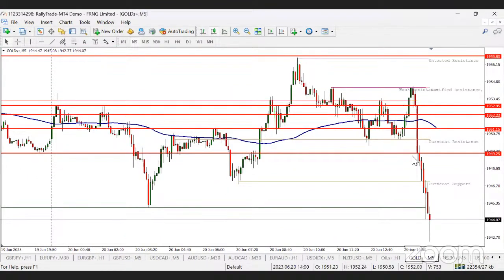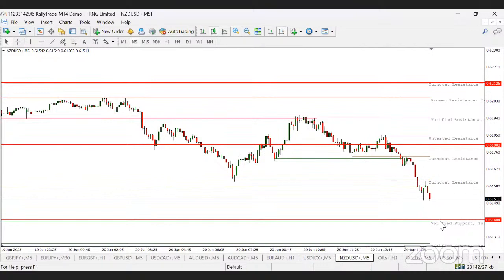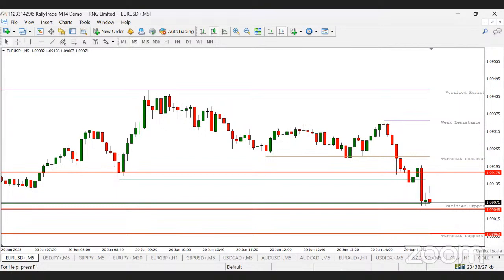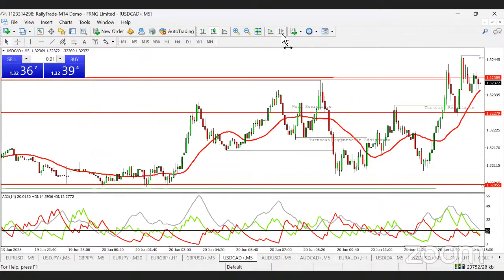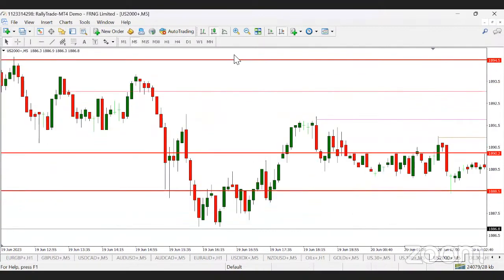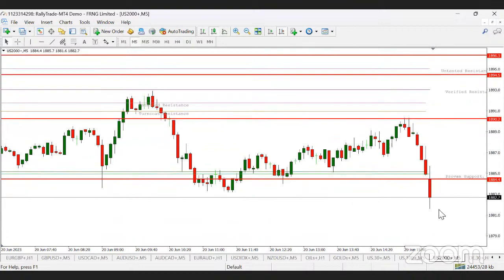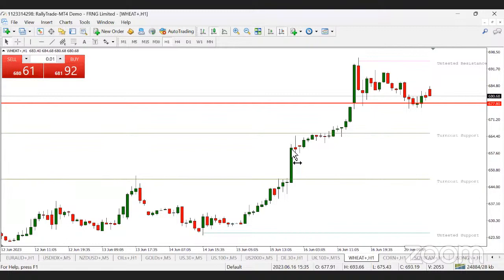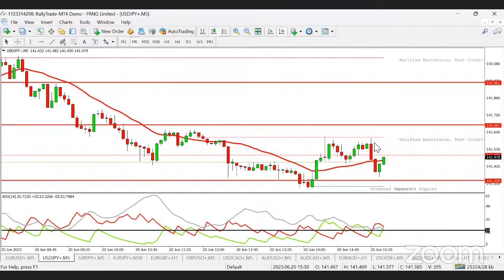Rally Trade - Afternoon Live Session